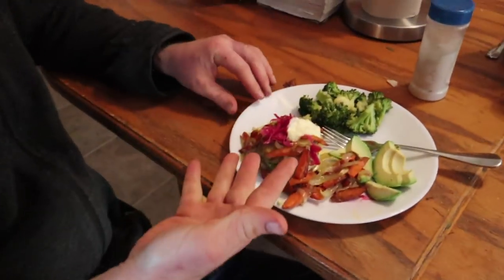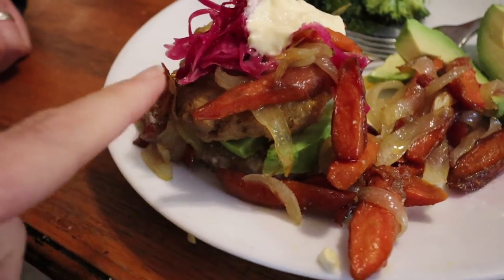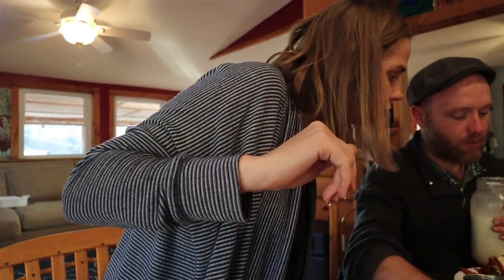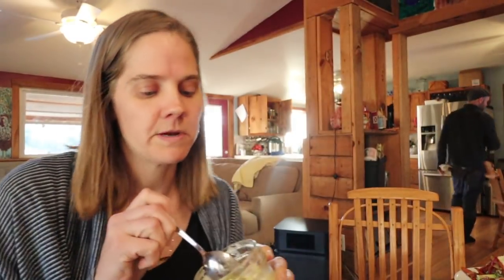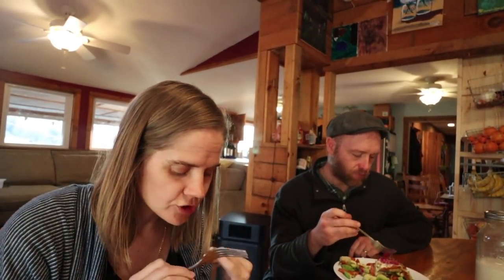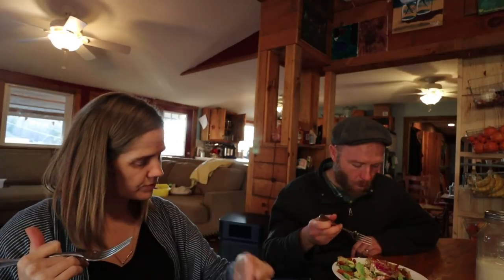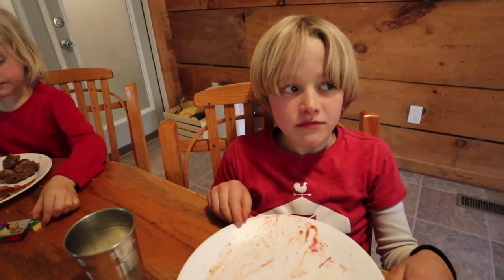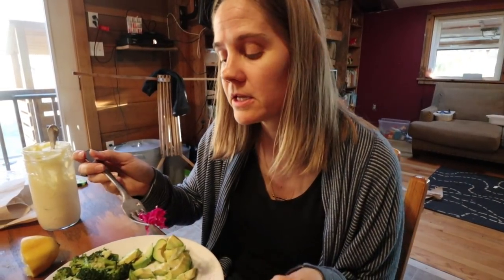I am glad it is finally here!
Introducing Sauerkraut!! Day 31!

GAPS book
GAPS Cookbook
GAPS guide